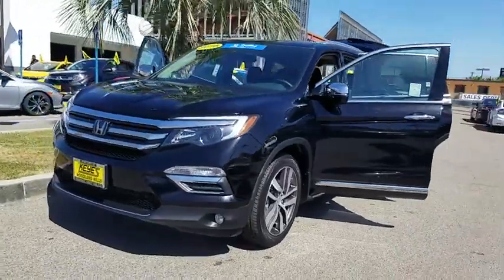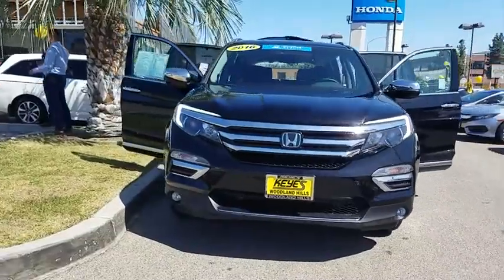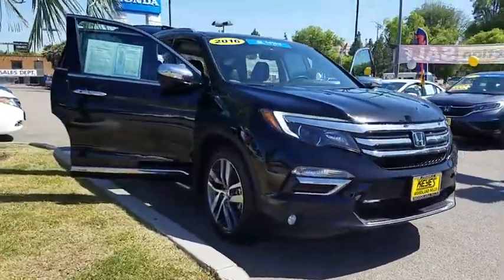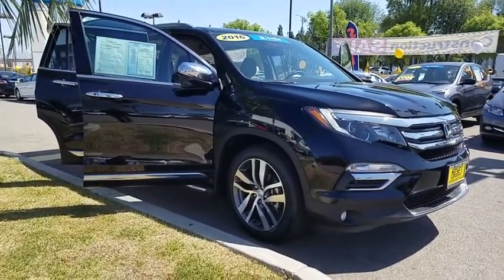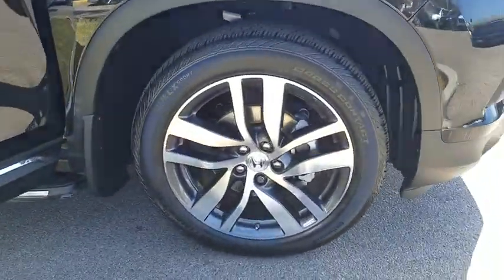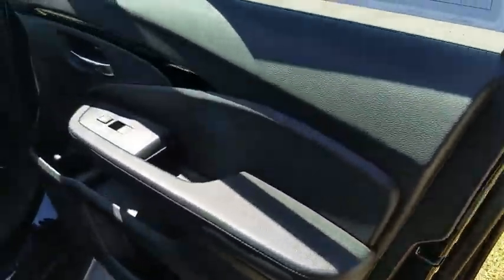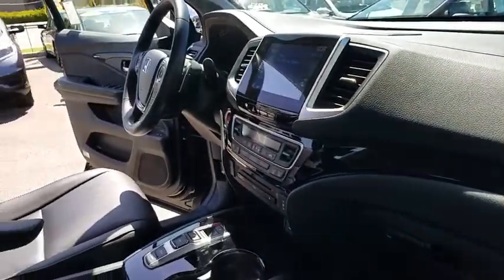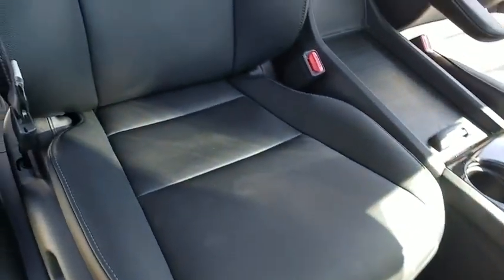2016 Honda Pilot used, Los Angeles, Woodland Hills, West Hills, Sherman Oaks, Van Nuys, CA 480212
2016 Honda Pilot

Express Open/Close Sliding And Tilting Glass 1st Row Sunroof w/Sunshade,Honda Satellite-Linked Navigation System -inc: voice recognition and Honda HD digital traffic,Heated Front Bucket Seats -inc: 10-way power driver's seat adjustment w/power lumbar support w/2-position memory  4-way power passenger's seat adjustment  1-touch 2nd-row seats and head restraints at all seating positions,Leather/Metal-Look Steering Wheel,Leather/Metal-Look Gear Shift Knob,4-Wheel Disc Brakes w/4-Wheel ABS  Front Vented Discs  Brake Assist and Hill Hold Control,Tire Specific Low Tire Pressure Warning,Back-Up Camera,Honda LaneWatch Right Side Camera,Entertainment System w/Blu-Ray